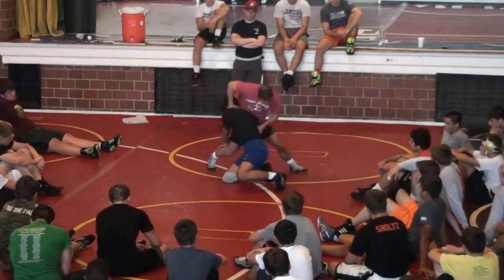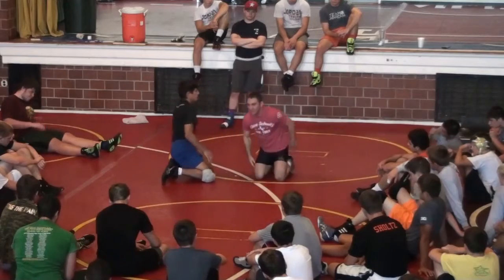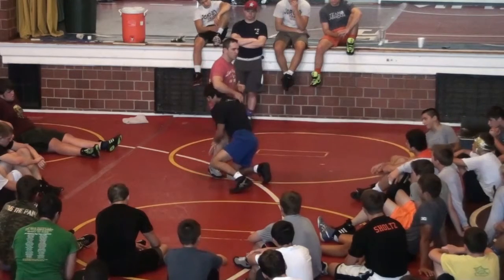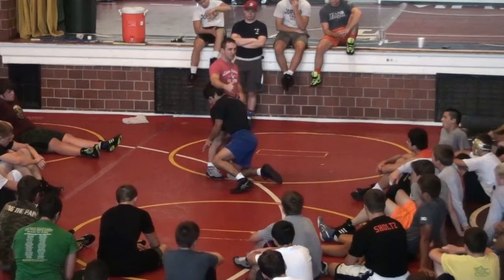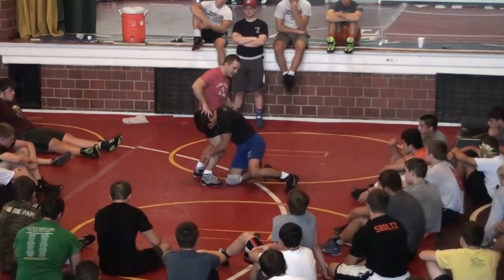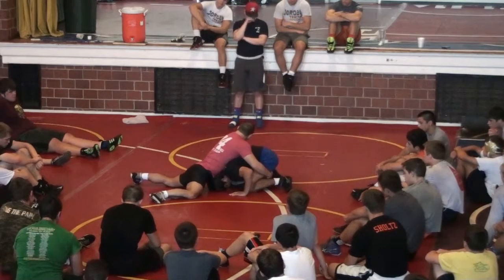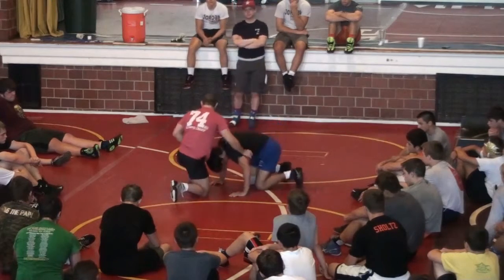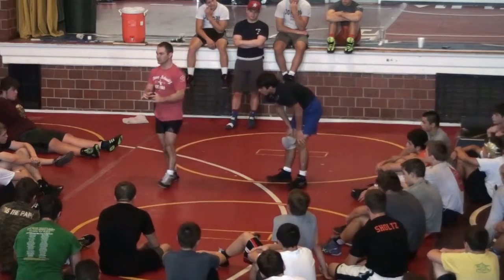Defense 05 to Head Outside Single